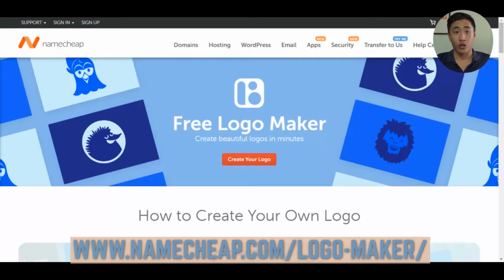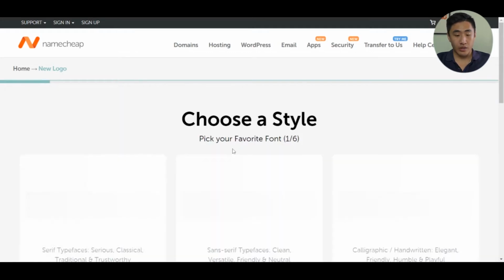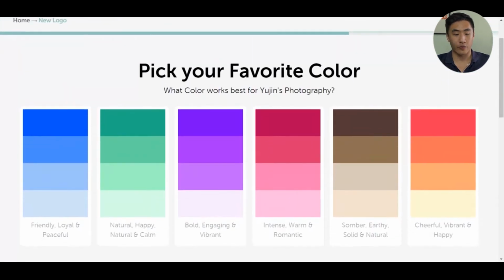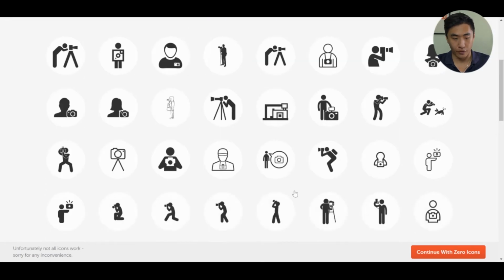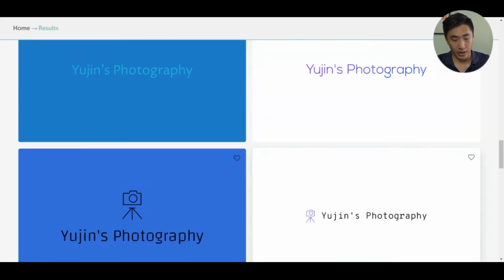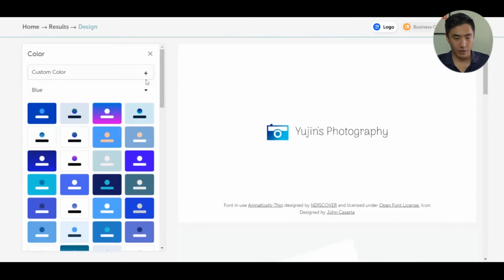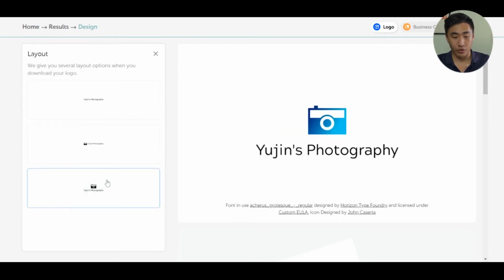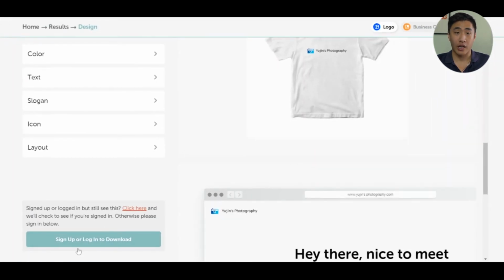🎨 How to Make a FREE Logo in 5 Minutes (Or Less) [2021]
Want create a logo for FREE in 5 mins (or less)? Watch this video!

In this video you'll learn how you can use this free tool to easily make a stunning logo for FREE in less than 5 minutes! No software necessary!

When you're just starting funds can be tight so don't be paying $100s or even $1,000s to get a professional design made when you don't even know if the business is viable yet, that's why I use a free logo maker.

I will take you through the 6 easy steps it takes to create a logo on this free online logo maker.
In this video I'll cover:

0:00 - Introduction

Step 1 is to visit the link at NameCheap above to access the Free Logo Maker.
0:30 - Go to NameCheap Logo Maker

Step 2 is enter your business name and the type of business you want to show in your free logo.
0:40 - Enter Your Business Name

Step 3 is to choose a Font Types and Designs you want your logo to have
0:54 - Select Font Types and Styles

Step 4 choose a color scheme for your free logo
1:12 - Choose Logo Color Scheme

Step 5 Enter your company slogan if you have one
1:30 - Enter Company Slogan

Step 6 Choose up to 3 icons you'd like your free logo to have to generate a preview on the logo maker
1:37 - Choose Icons
2:00 - Choose the Logo/s You Like
3:00 - Design Additional Items

That's it! You now have your free logo you can download and you can even generate some business cards and other items on the free logo maker.